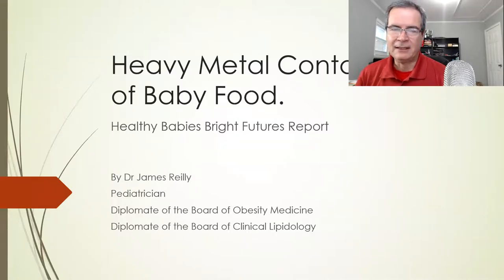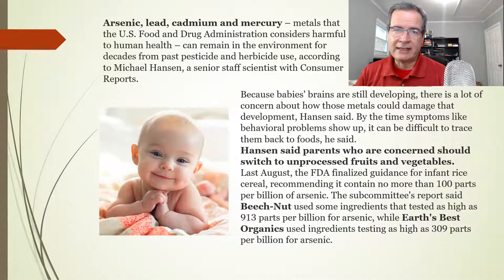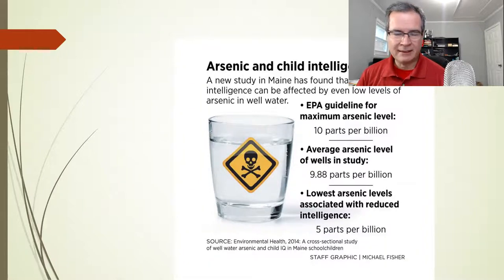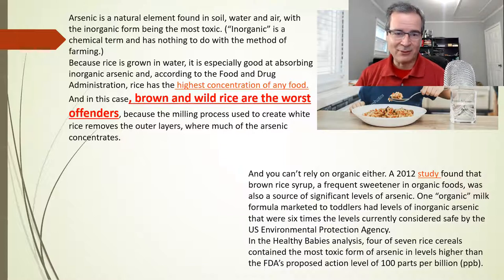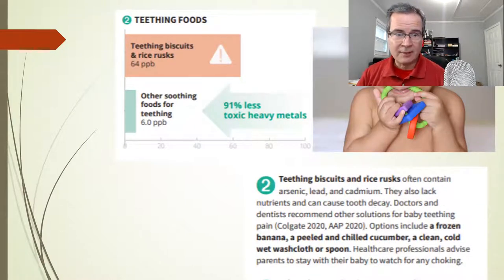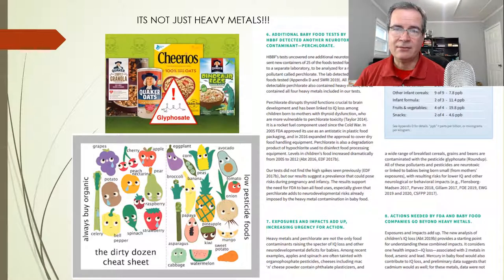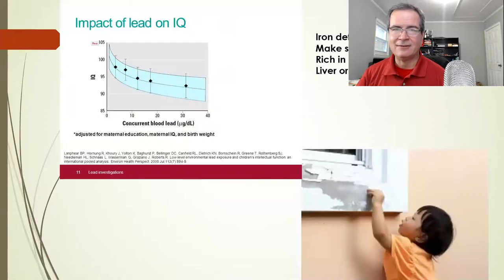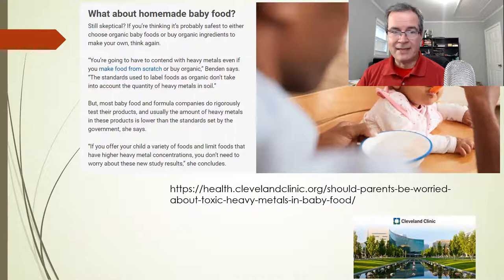The story of Heavy Metals in the baby foods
Learn about what is the deal with the heavy metals in the baby foods.
Dr James Reilly explains and teaches what you need to know.

RBKPediatrics.com